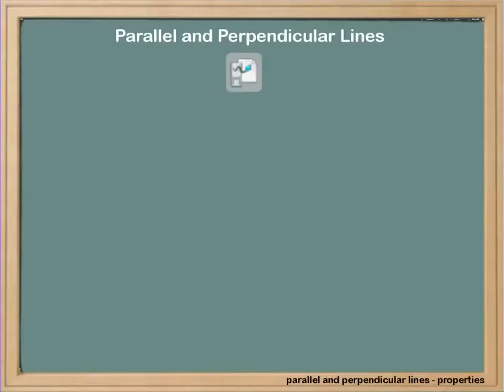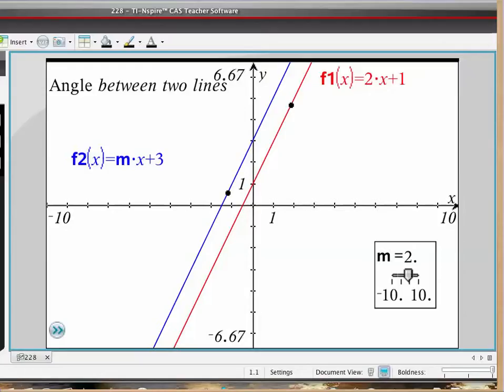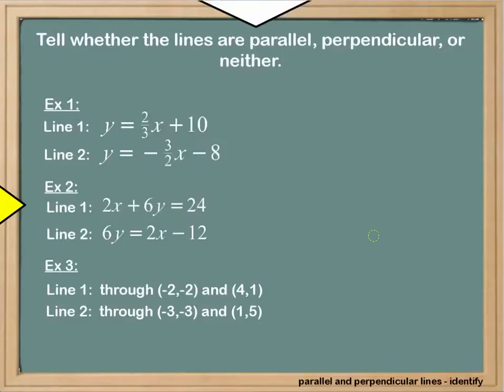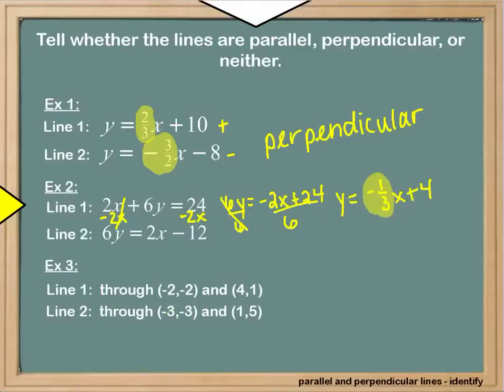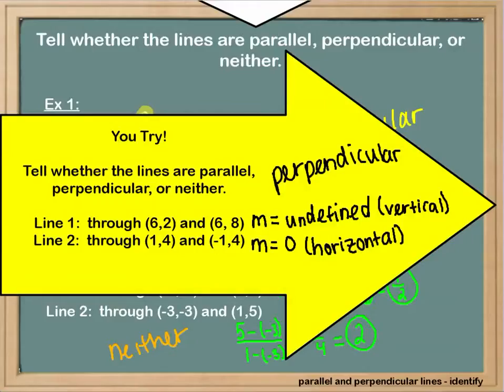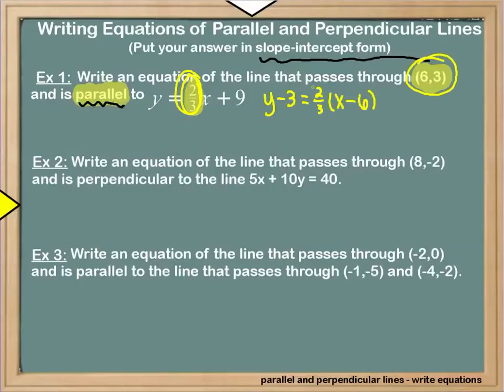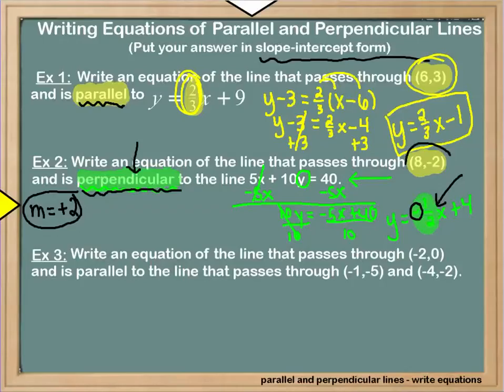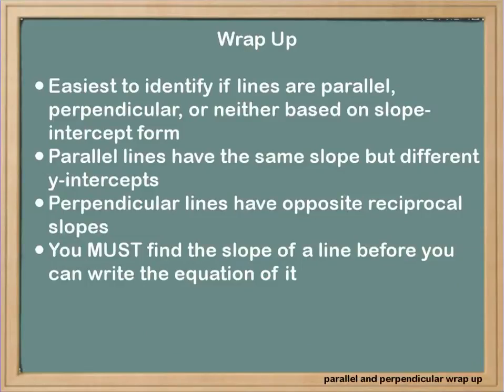Parallel and Perpendicular Lines